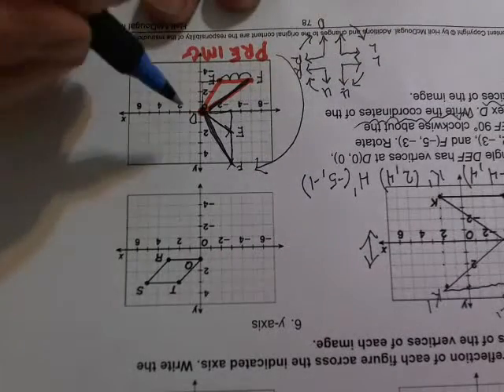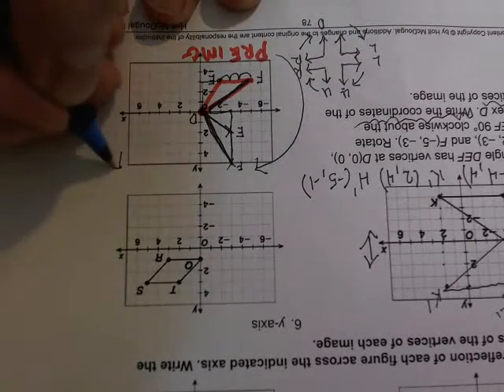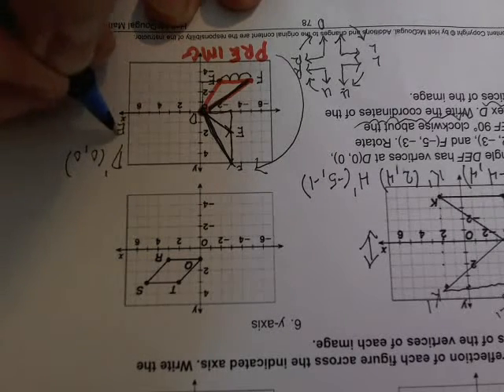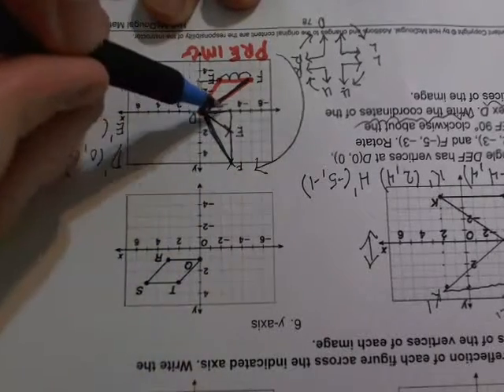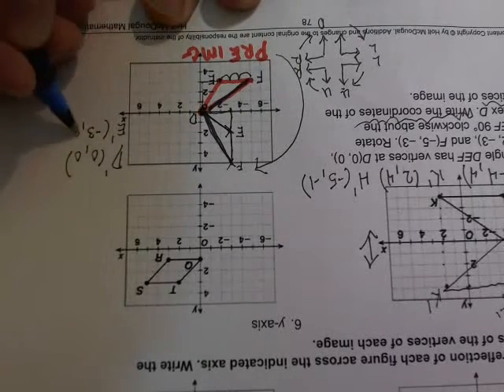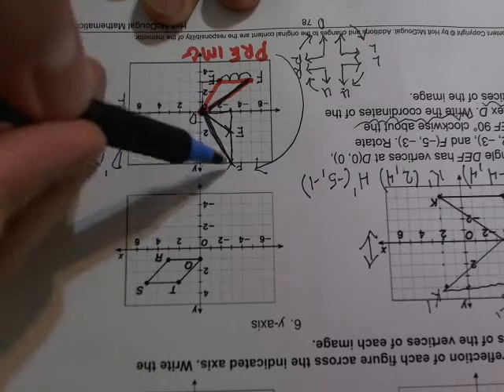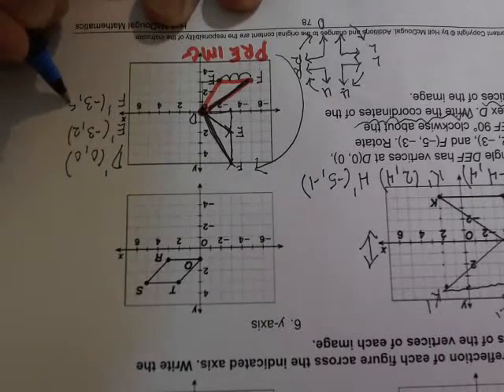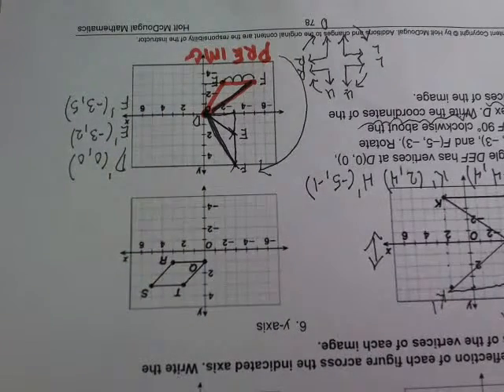Homework Helper - Seventh Grade - Chapter 8 Section 10